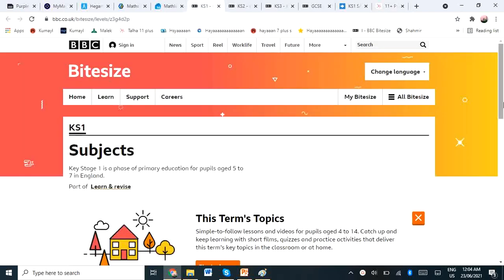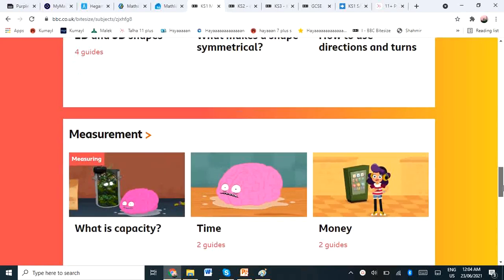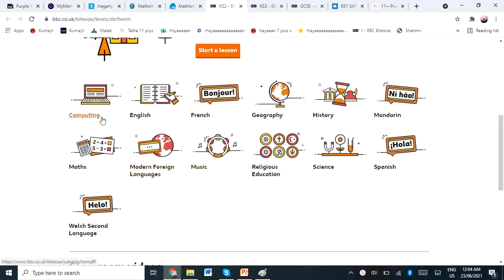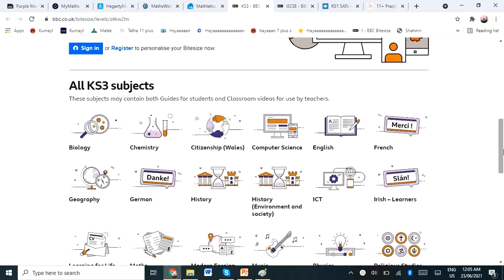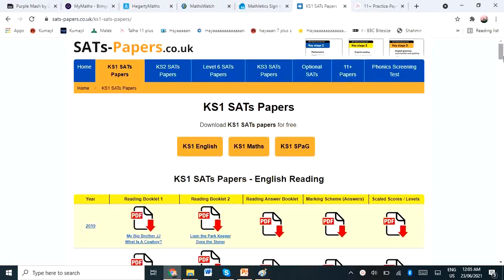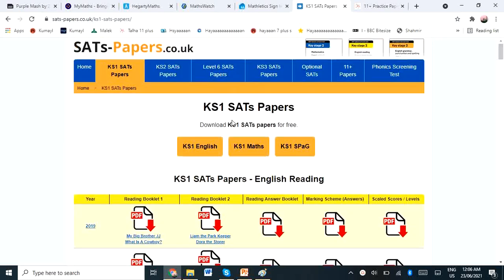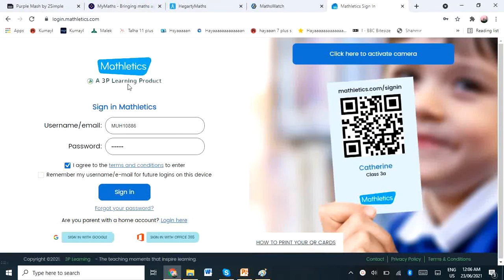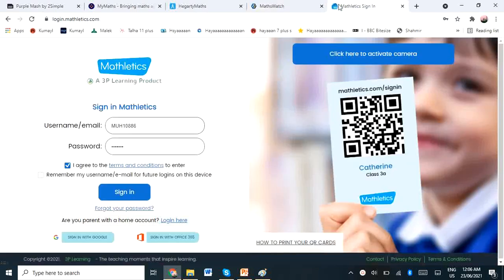How to prepare lessons for online tutoring